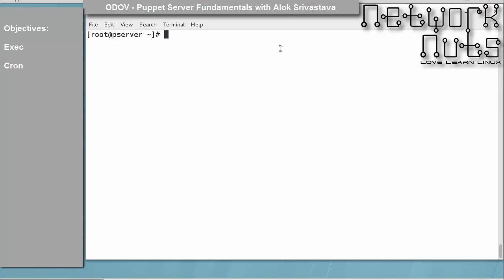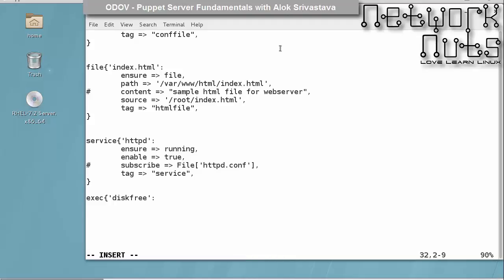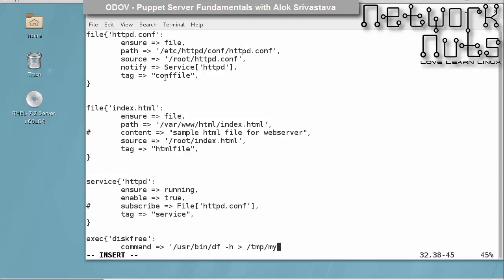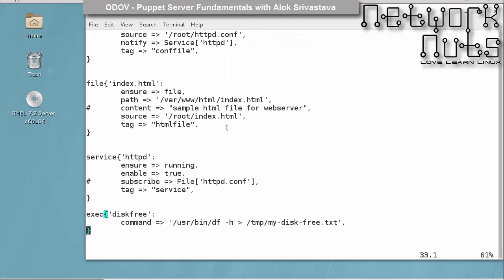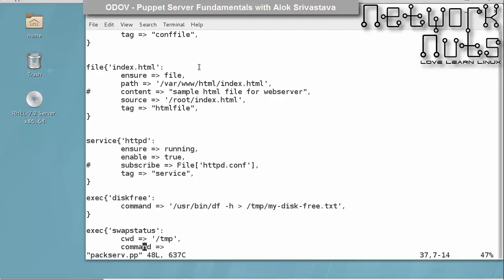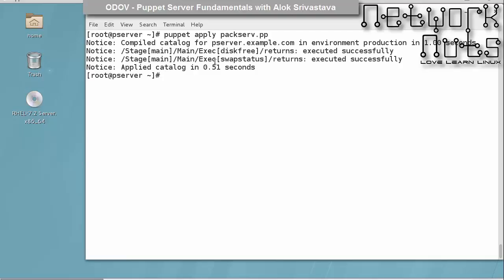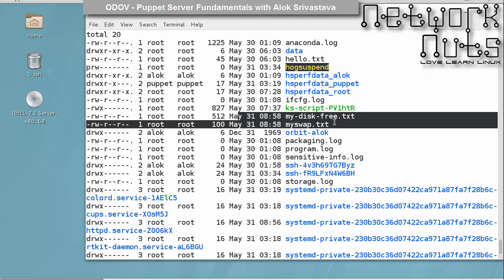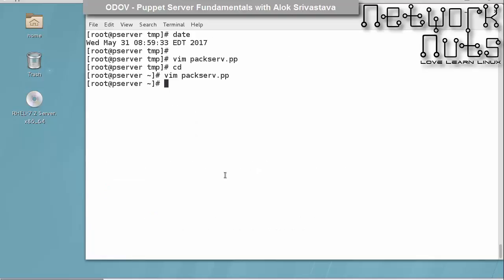Puppet Server - Scheduling Jobs with Cron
Puppet Server training video by Network Nuts. Learn how to use puppet server cron module to schedule jobs using puppet manifests.